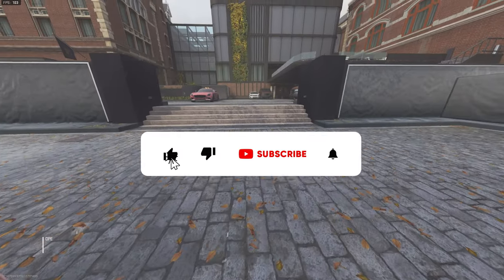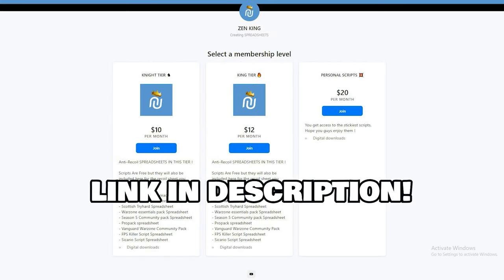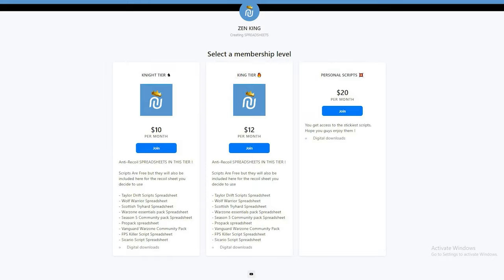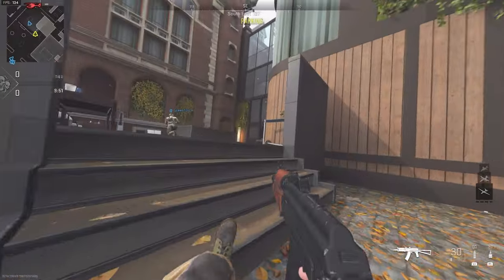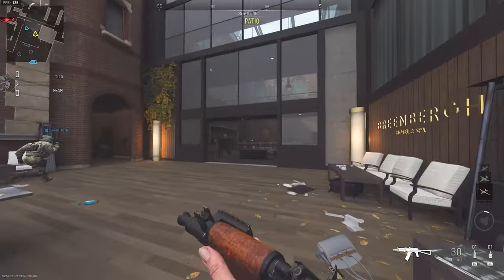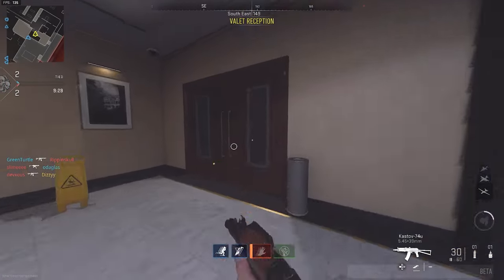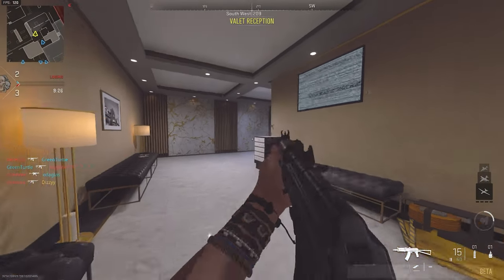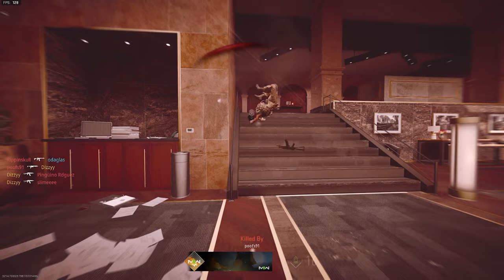CRONUS ZEN MW2 NO RECOIL MODS IS OVERPOWERED !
► Anti-Recoil Spreadsheets & Best sticky Aim Assist values and Script Downloads !